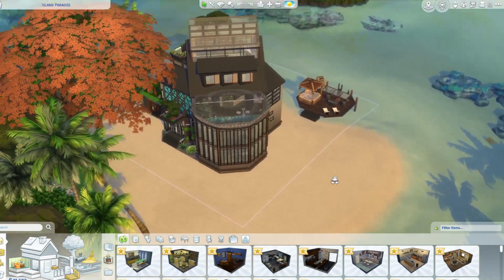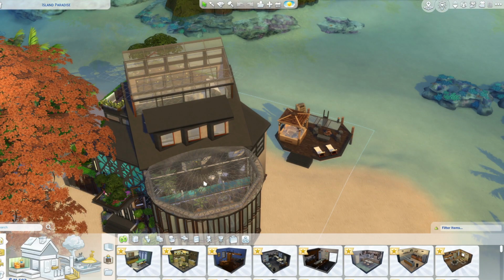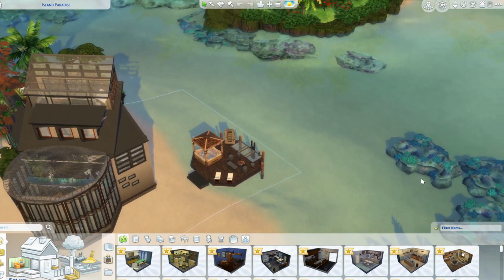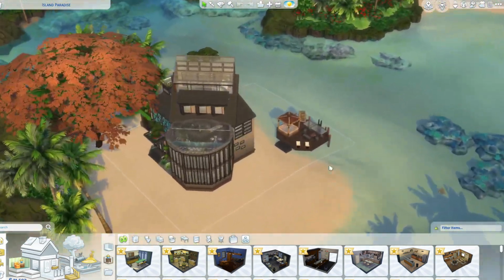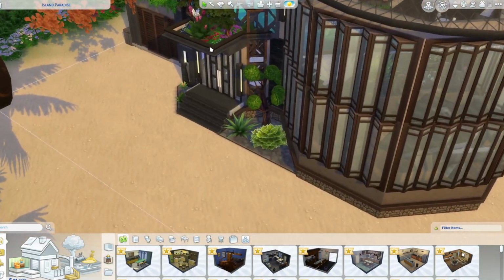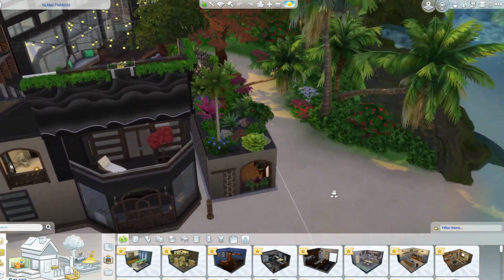Highlight: Beach House with MIL Suite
One of my first few beach house builds! I learned a lot with this one -- Watch live